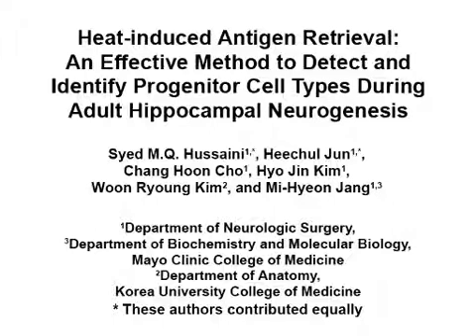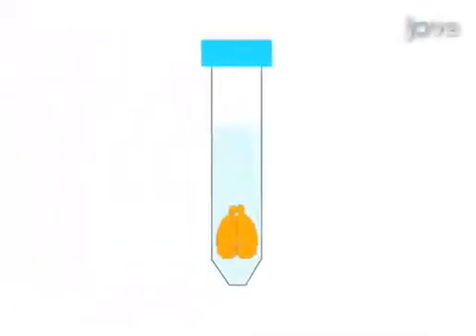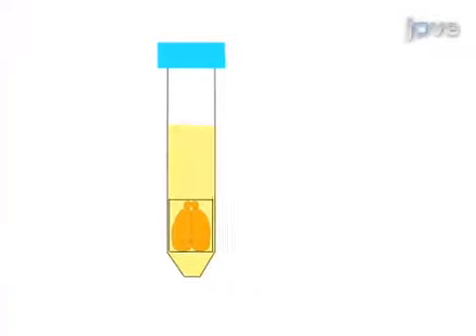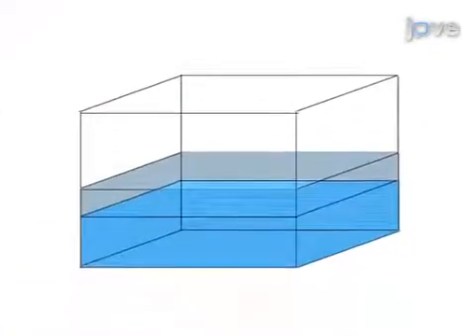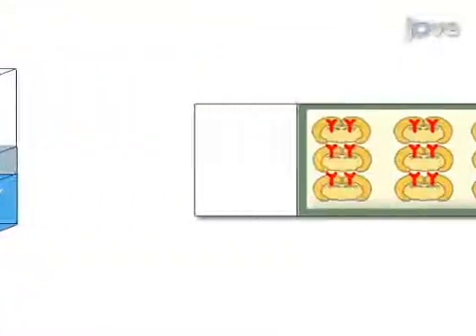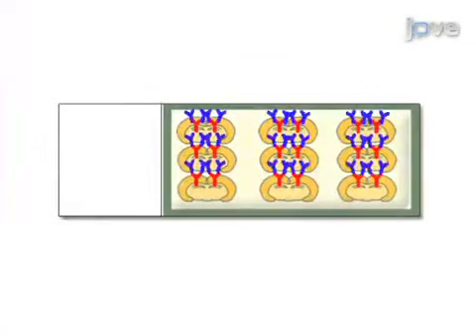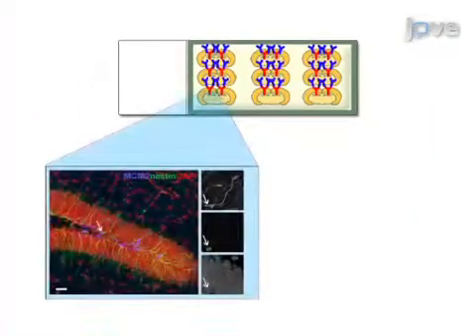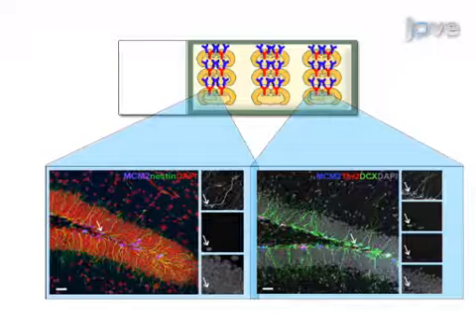Antigen Retrieval to identify Cell types during Neurogenesis | Protocol Preview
Heat-Induced Antigen Retrieval: An Effective Method to Detect and Identify Progenitor Cell Types during Adult Hippocampal Neurogenesis -  a 2 minute Preview of the Experimental Protocol

Syed M.Q. Hussaini, Heechul Jun, Chang Hoon Cho, Hyo Jin Kim, Woon Ryoung Kim, Mi-Hyeon Jang
Mayo Clinic College of Medicine, Department of Neurologic Surgery; Korea University College of Medicine, Department of Anatomy; Mayo Clinic College of Medicine, Department of Biochemistry and Molecular Biology;

During adult hippocampal neurogenesis, a distinct set of genetic markers are expressed when a quiescent neural stem cell sequentially progresses and develops into a functionally integrated neuron in the circuit. Using heat-induced antigen retrieval, progenitor cell types that are otherwise difficult to detect are identified with improved effectiveness.